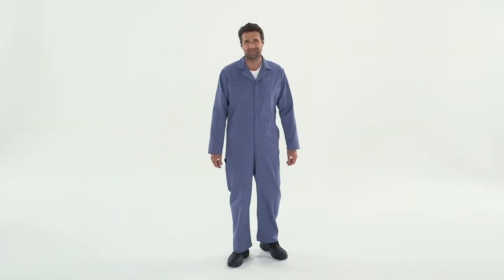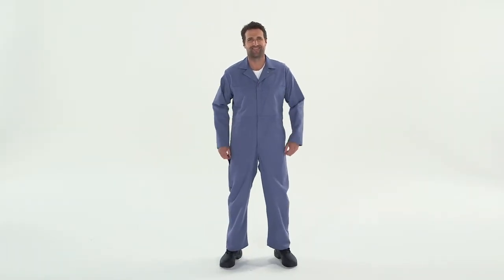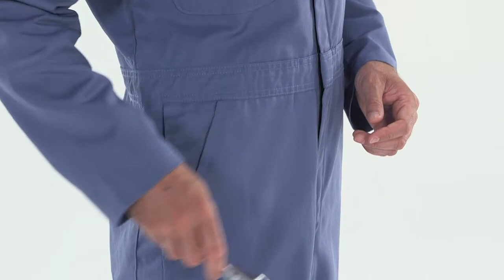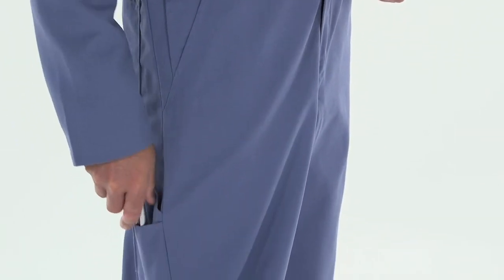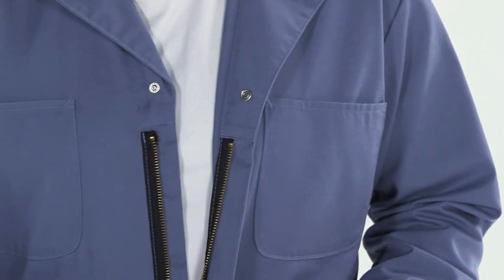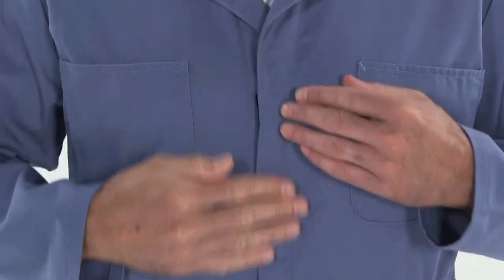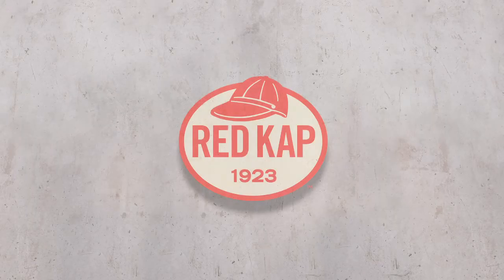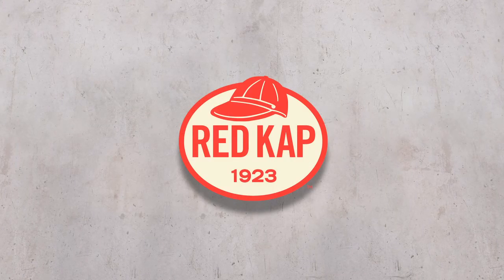All Uniform Wear Miami | Red Kap Classic Coverall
Red Kap's Classic Coverall is the most popular multi-purpose industrial coverall in America and it is proudly sold at All Uniform Wear. Visit any of our 22 retail locations in Florida or out